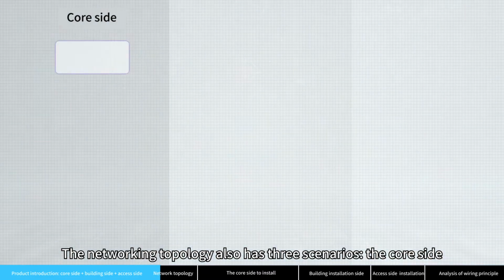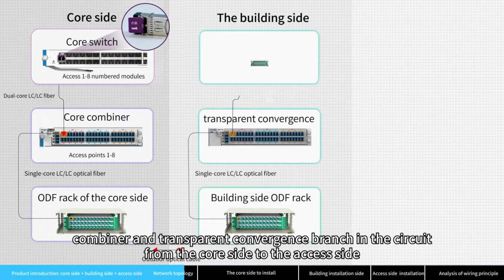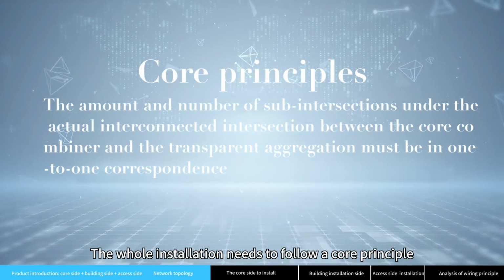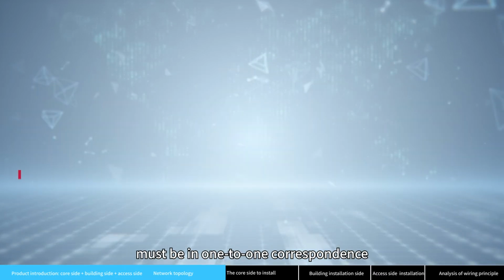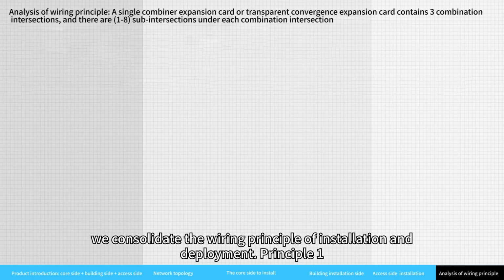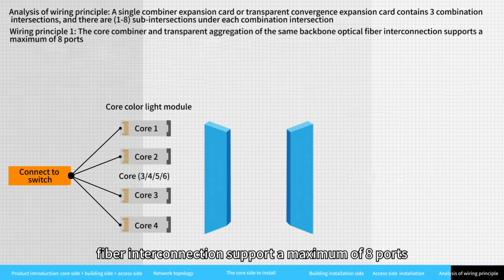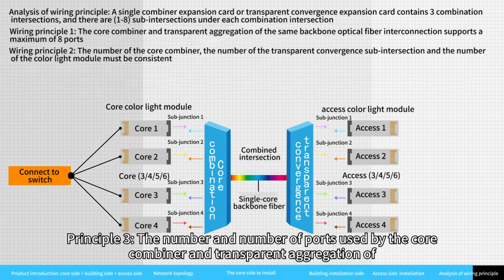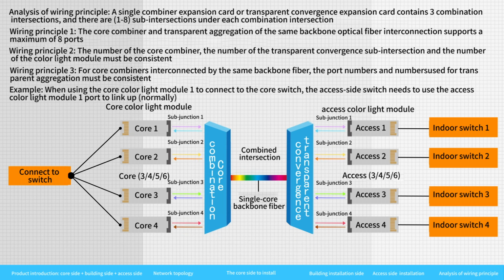Pengenalan Solusi CWDM Ruijie Enteprise